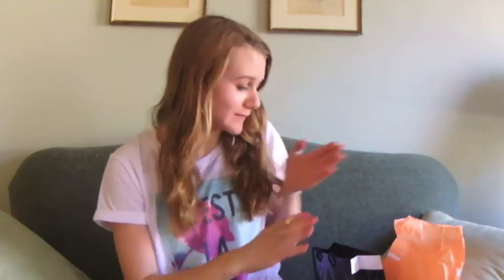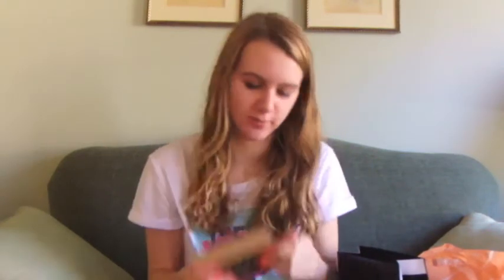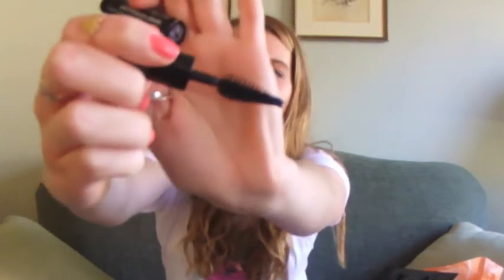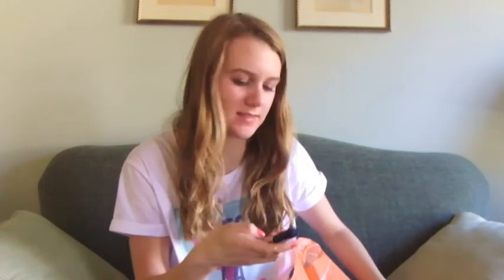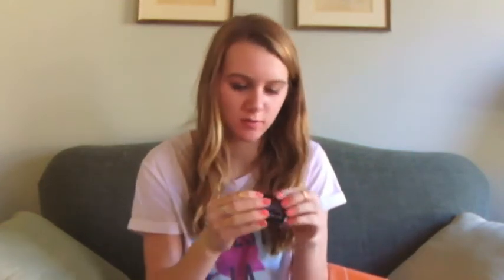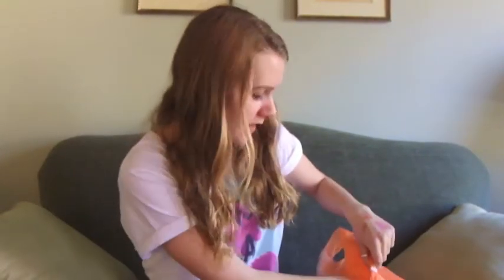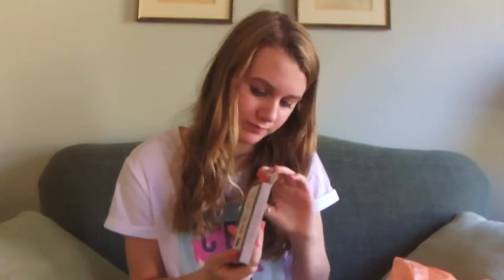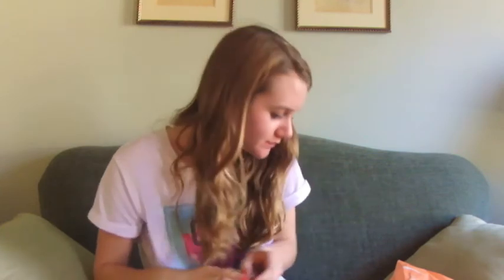toriaTV | Spring Makeup Haul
Let me know what videos you would like me to make in the future!

Leave questions in the comments or tweet them with the hashtag asktoriatv for my next Q&A (coming soon)